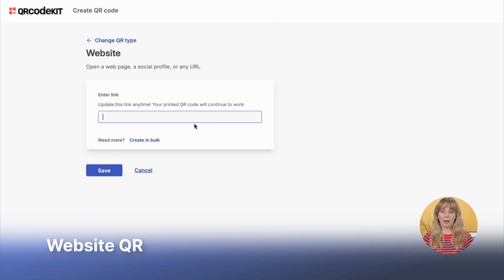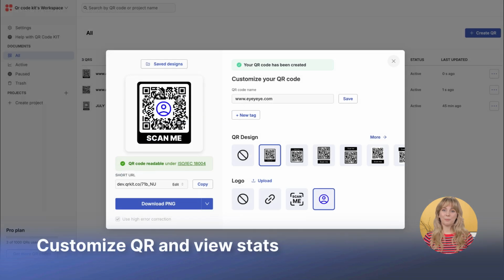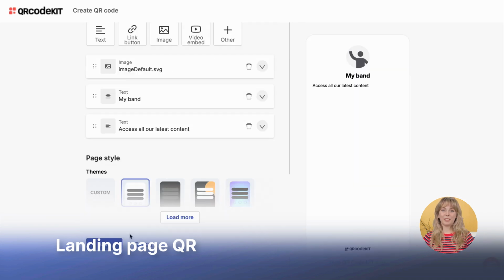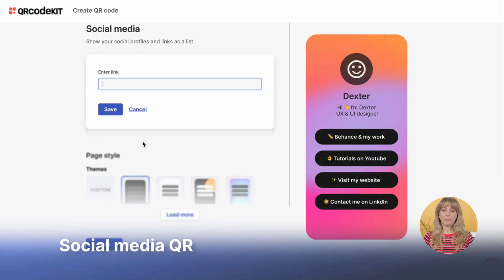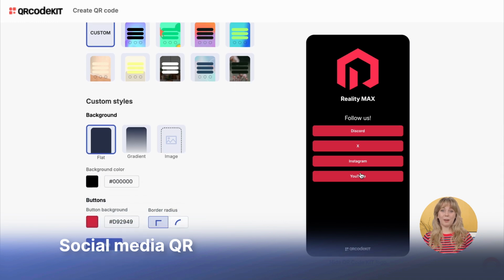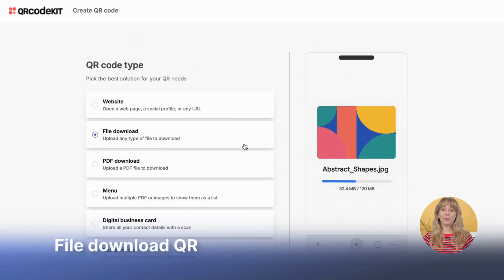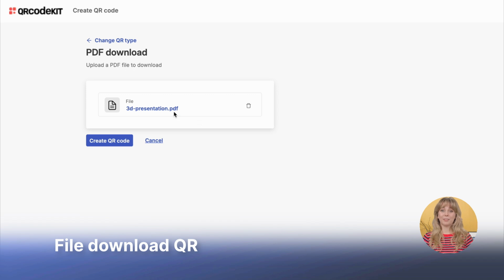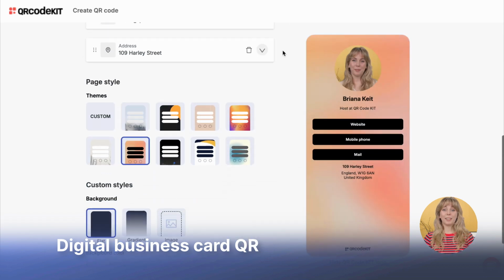Top QR Trends for the Metaverse - QR Code KIT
Step into the next era of digital engagement. QR Code KIT is the smart solution for connecting real-world audiences to the virtual worlds of the metaverse, seamlessly, securely, and at scale.

✅ Use the Website QR Code to guide users to your metaverse project, NFT marketplace, or immersive experience. Perfect for posters, wearables, or event signage.

✅ Use the Landing Page QR Code to create a custom mobile page showcasing your 3D world, roadmap, media, and CTA links. No coding required.

✅ Use the Social Media QR Code to bring together all your profiles like Twitter/X, Discord, Instagram, and more, on one scannable hub to grow your online community.

✅ Use the App Store QR Code to drive app downloads for VR/AR tools, wallets, or event platforms on both Android and iOS, all with a single dynamic QR.

✅ Use the File QR Code to deliver whitepapers, pitch decks, immersive guides, or access credentials instantly and securely.

From immersive events and digital identities to NFTs and cross-platform promotion, QR Code KIT helps you bridge the gap between the real world and the metaverse, with a single scan.

👉 Register for free and get access to 2 dynamic QR codes